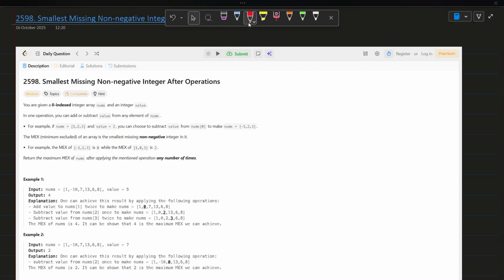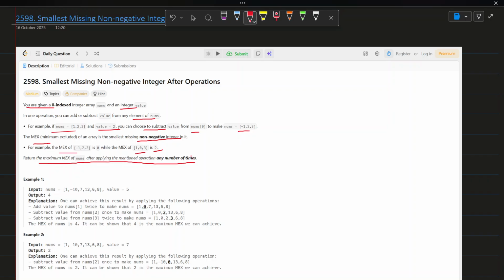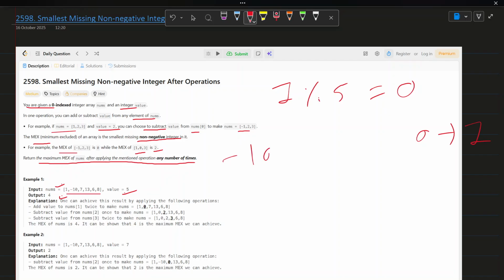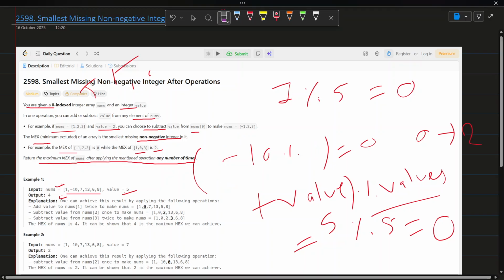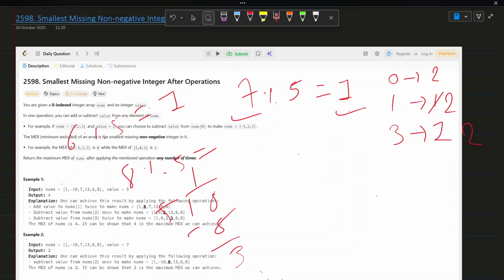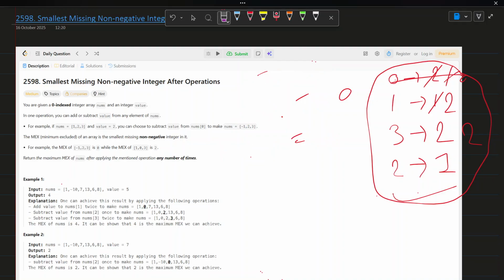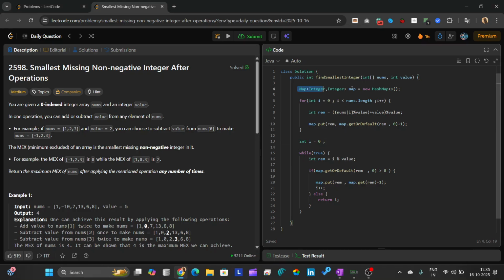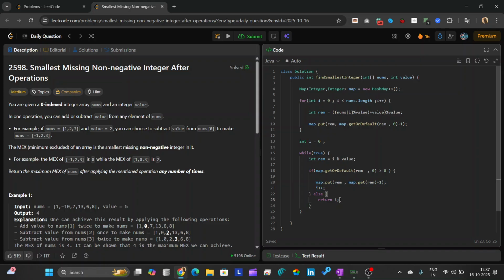2598. Smallest Missing Non-negative Integer After | Problem of the Day 🔥🔥